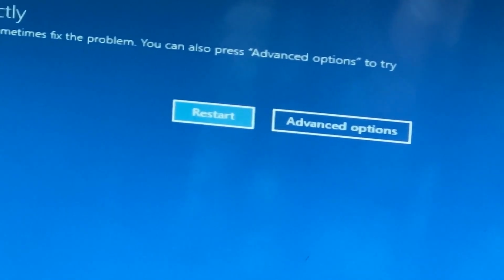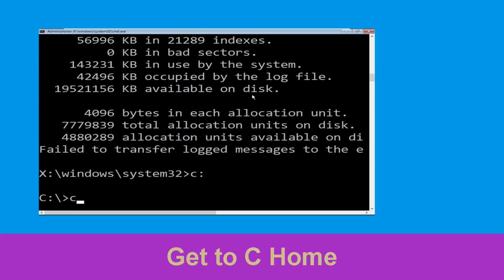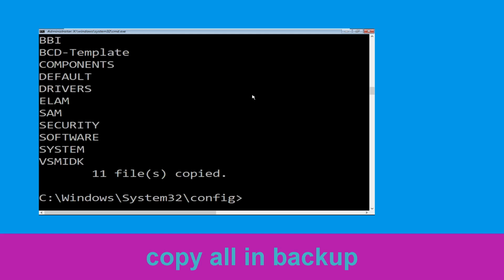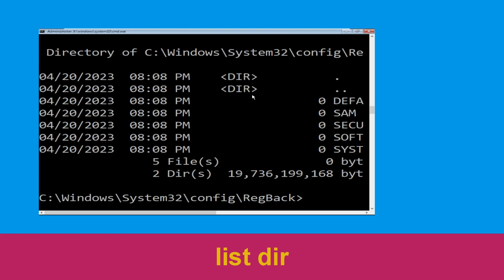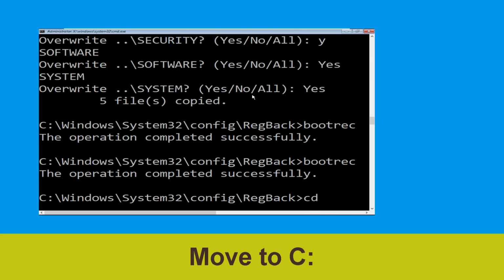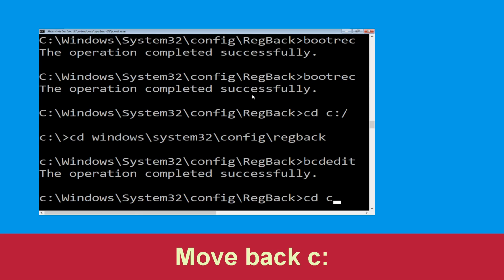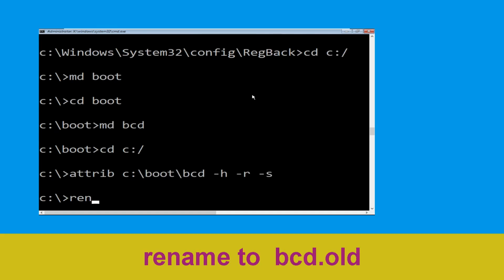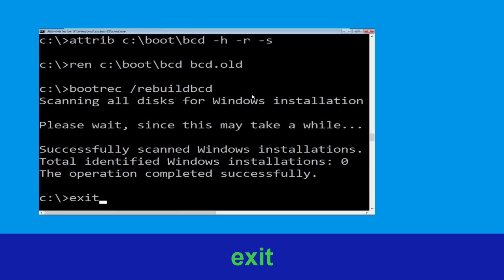DRIVER_UNLOADED_WITHOUT_CANCELLING_PENDING_OPERATIONS Windows 10 Fix Blue Screen Error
• IRQL_NOT_LESS_OR_EQUAL Error
• BAD_POOL_CALLER Error